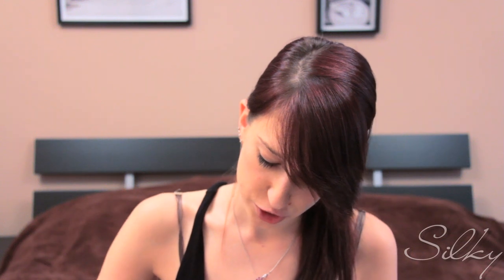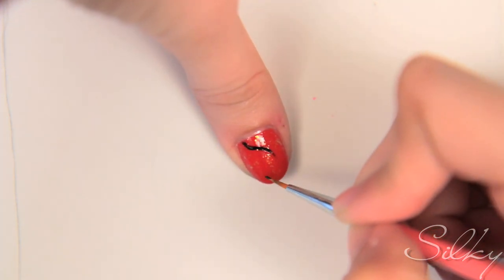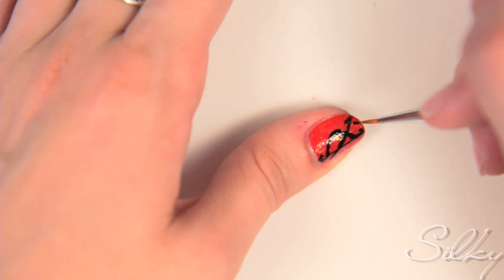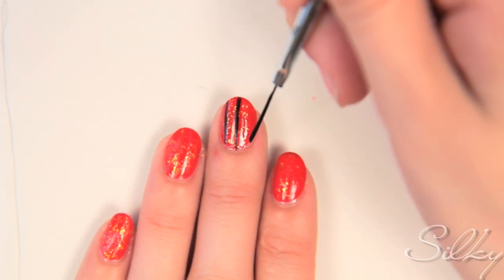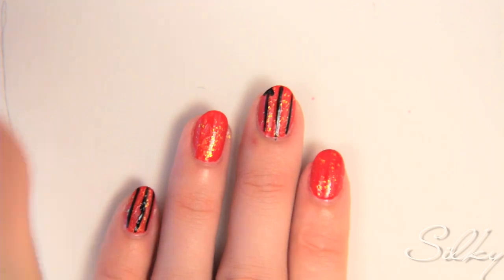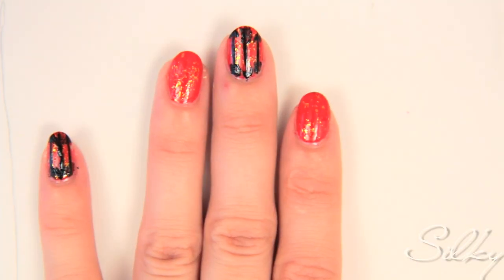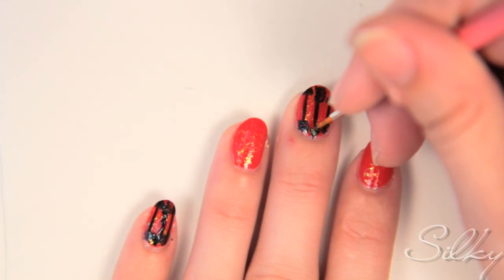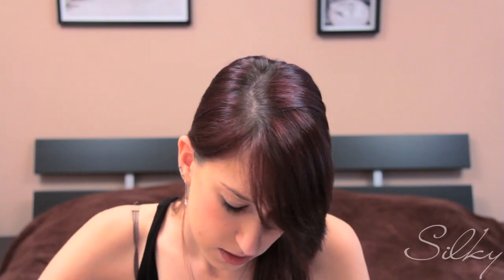Hunger Games (Nail Polish Art Tutorial)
By popular demand, here's the Hunger Games tutorial! Hope you enjoy it, and may the odds forever be in your favor!

Tools Used:
- Revlon Base Coat
- Silky Polish - Mulberry Vine
- Silky Polish - Midnight Shantung
- Silky Polish - Dupion Tang
- Nail art Deco Yellow striper
- Nail Inc. London Donmar special effects
- Striper brush
- small art brush

Cant wait to see the movie!
xoxo
Janna